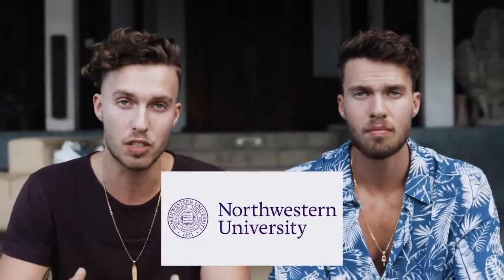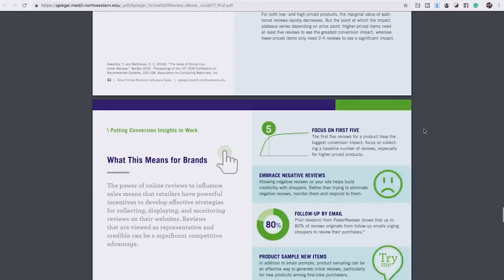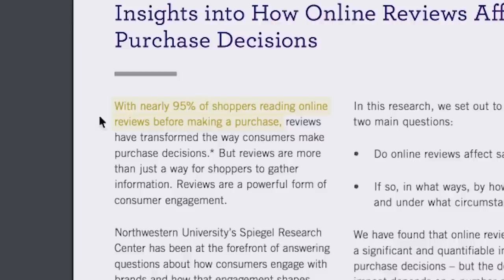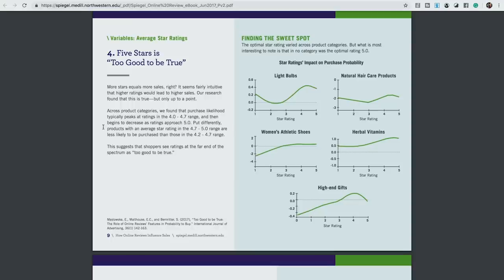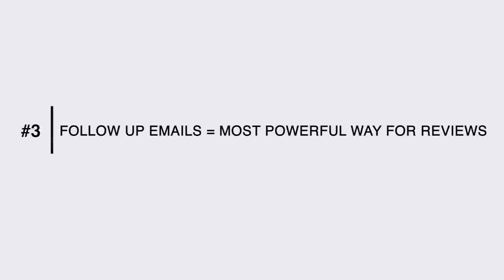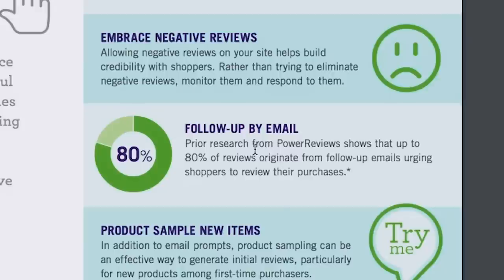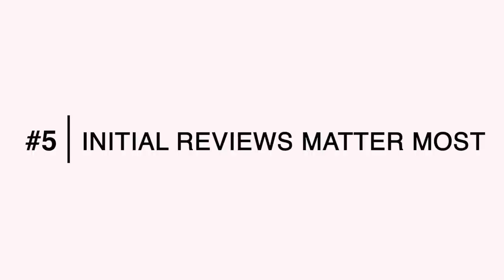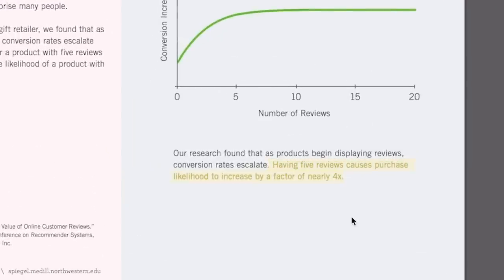How many Amazon Reviews do your Books Really Need? (TRUTH about Reviews)